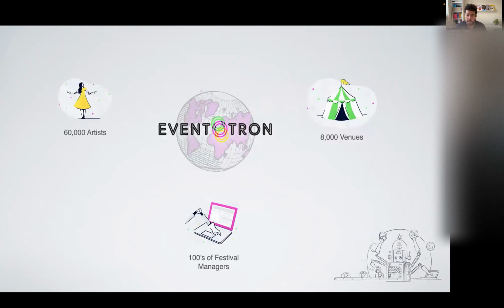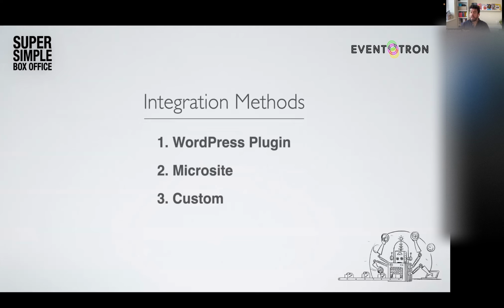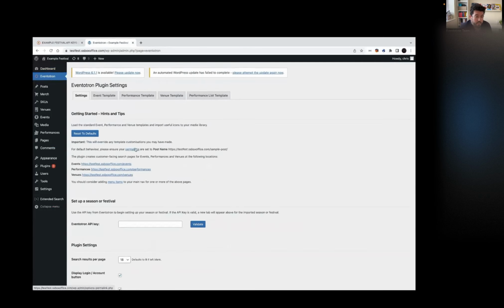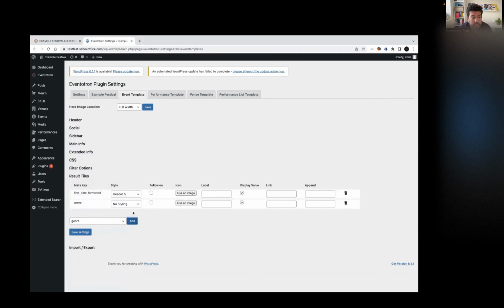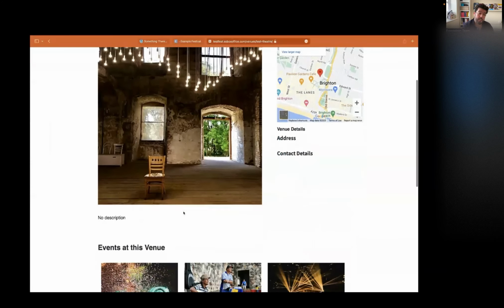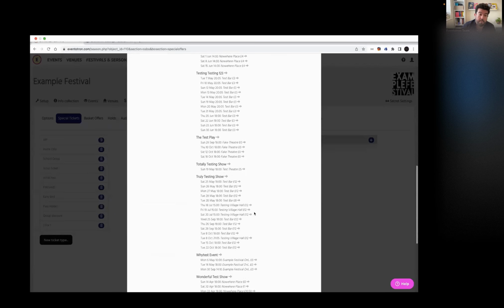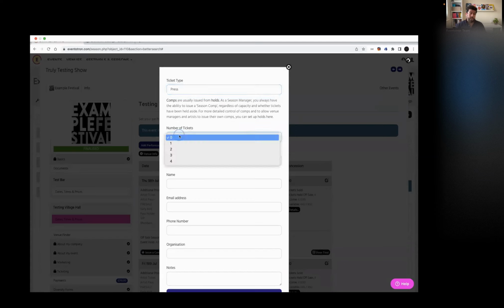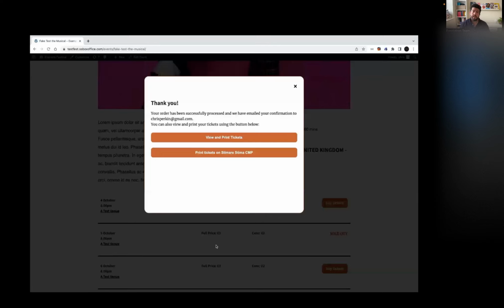Eventotron Webinar: Introduction to Super Simple Box Office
This is a guided tour of our in-built ticketing system - Super Simple Box Office. The session covers setting up SSBO in Eventotron and look at how the Eventotron wordpress plugin allows you to sell tickets from your website and in-person.

This session is perfect for you and your team if you are a new Eventotron user or if you are an existing user looking for a cost-effective, flexible and easy to use box office system.

Presented by Chris Perkin, Eventotron Founder & CEO

01:18 Why we built Super Simple Box Office
03:48 Key Features of Super Simple Box Office
05:48 Integration Methods
08:03 Putting a Whole Season Online and On-Sale
16:16 Adding Content to Search Results
22:58 Setting Your Own Search Filters
26:33 Special Offers
30:56 Holds & Comps
34:02 Reporting
37:33 Selling On The Door
39:26 Front Of House Tool